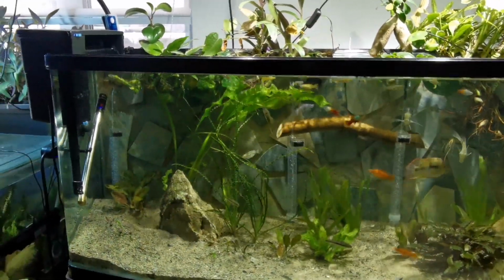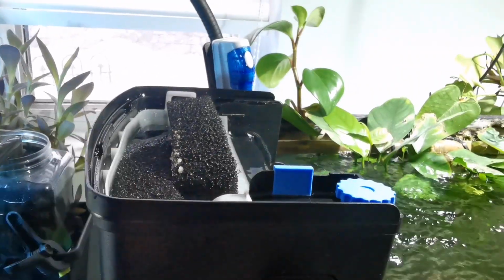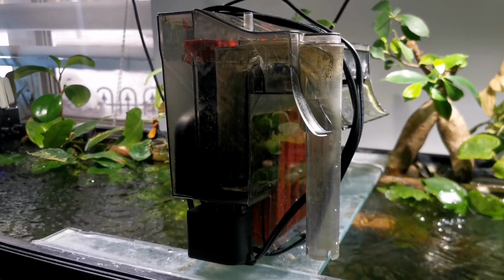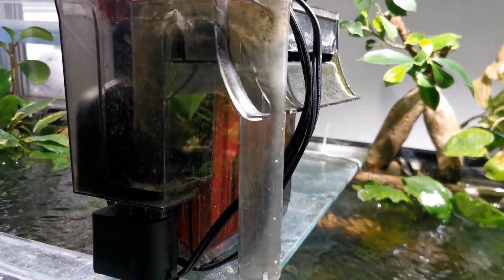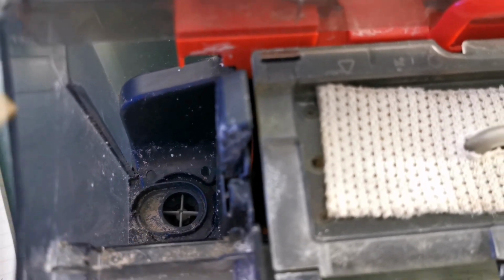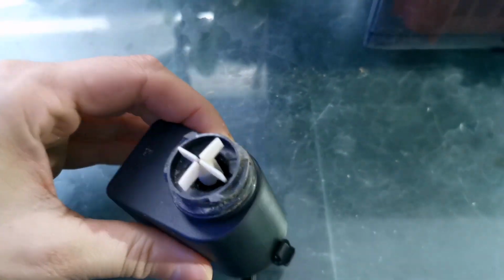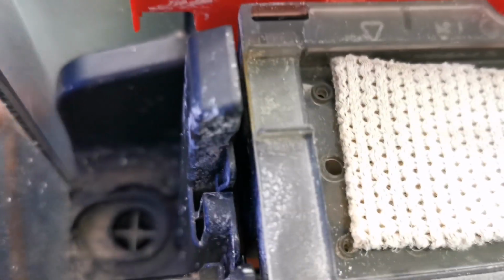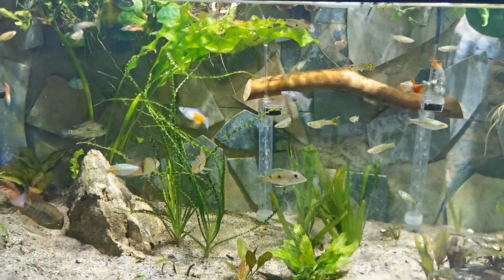Hang On Black Filter (HOB)💦 Troubleshooting / Part 1 ! HOW TO FIX ISSUES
Troubleshooting your Hang on back Filter Part 1 Analyze, Determine, Repair.
Issues: Leaking filter, not pumping water, motor not working.

For all questions or fish related inquiries; please fill out the consultation form